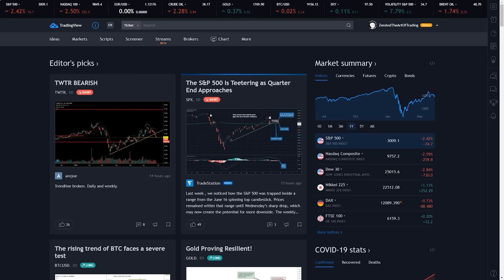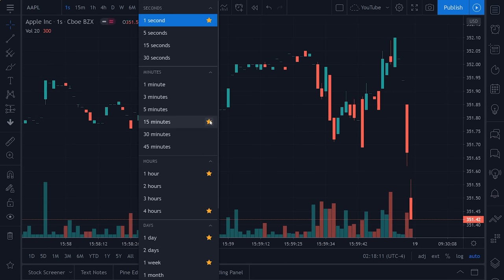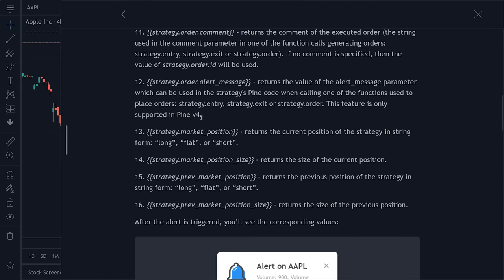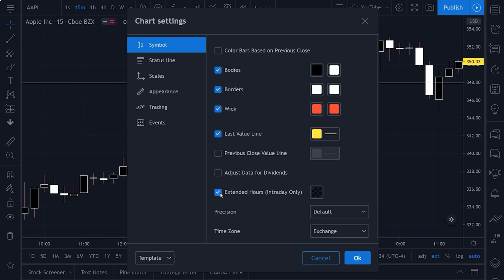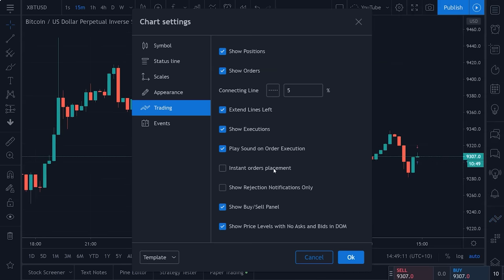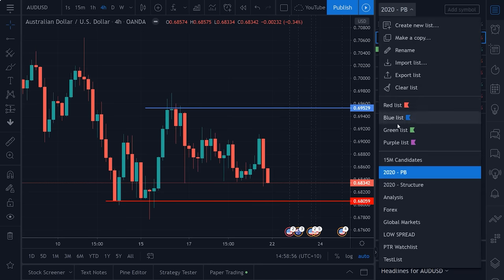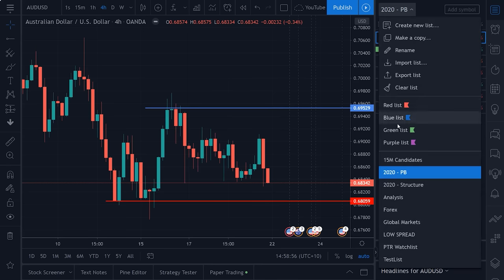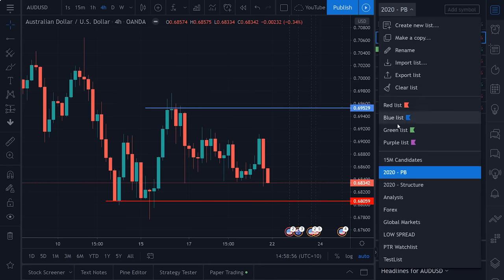💹 TradingView Beginner Guide 2021 | From TradingView zero to HERO in one video! 📊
I've been using TradingView for over 4 years and it has quickly become my favorite charting platform.

I couldn't live without it!

And so as a huge fan of TradingView who has spent literally thousands of hours working with the platform, I've decided to create a comprehensive guide on how to navigate TradingView's interface so that you can go from a Total Beginner to Expert Chartist in one video :)

Here are some of the most important subjects this video covers:
- How to use TradingView's interface
- How to set and modify trading alerts
- How to add indicators and strategy scripts to your chart
- How to use TradingView's various drawing tools
- How to change your chart settings, colors, bar types etc.
- How to use the stock screener, crypto screener & forex screener
- How to modify your trade management settings
- How to use the order panel
- How to use the profit & loss tool
- How to use multiple charts
- How to find public indicators & scripts
- What is Pine Script & the Pine Editor?

I hope you find this information valuable!

Good luck with your trading :)

▼ 🕘 TIMESTAMPS & CHAPTERS 🕒 ▼
00:00 - Intro
00:43 - What Is TradingView?

General Settings:
02:50 - Chart Layouts
03:45 - General Settings
04:01 - Export Chart Data
04:27 - Profile Settings
04:40 - Help Center
05:04 - Support Tickets
05:41 - Refer A Friend
06:08 - What's New / Changelog
07:07 - Drawings Panel Toggle
07:24 - Keyboard Shortcuts

Top Bar:
08:43 - Ticker Box
09:40 - Timeframes
11:13 - Candle Settings
12:34 - Compare & Add Symbol
13:46 - Indicators
16:12 - Strategy Scripts
17:16 - Stock Financials
17:52 - Indicator Templates
18:50 - Alerts
21:18 - Bar Replay
22:57 - Undo & Redo

Chart Settings:
24:00 - Chart Options
28:54 - Symbol Settings
32:24 - Status Line Settings
34:44 - Scale Settings
36:23 - Appearance Settings
38:57 - Trading Settings
43:25 - Economic Event Settings

Other Top Bar Buttons:
45:02 - Full Screen Mode
45:08 - Snapshot / Screenshot
45:43 - Publish Analysis
46:40 - Record Analysis

Right Sidebar:
47:23 - Market Watchlist
48:03 - Alerts List & Settings
48:30 - Data Window
49:00 - Hot Lists
50:17 - Economic Calendar
50:45 - Your Published Ideas
50:54 - Public Chat
51:24 - Private Chat
51:38 - Ideas Stream
51:46 - Notifications
52:02 - Trade Order Panel
52:36 - Depth Of Market
53:00 - Drawing Object Tree
53:30 - Help Button

Left Drawing Toolbar:
53:59 - Cursor Options
54:20 - Line Drawing Tools
54:34 - Favorite Drawings Toolbar
56:43 - Complex Drawing Tools
57:22 - Geometric Shape Tools
57:49 - Text & Label Tools
58:25 - Harmonic Pattern Tools
59:27 - Trade Management Tools
1:00:23 - Position Tool & Limit Orders
1:01:34 - Symbol & Icon Tools
1:01:50 - Measuring Ruler Tool
1:02:20 - Zoom Tool
1:02:35 - Snap Toggle
1:03:05 - Lock Drawing Mode
1:03:38 - Lock Drawings Toggle
1:04:16 - Hide Drawings
1:04:28 - Delete All Drawings

Bottom Tabs:
1:04:38 - Stock Scanner
1:05:38 - Text Notes
1:06:00 - Pine Editor
1:06:28 - Pine Script
1:06:45 - Strategy Tester
1:07:33 - Trading Panel
1:08:15 - Key Binds & Hotkeys

TradingView Home Page:
1:09:47 - TradingView Home Page
1:10:13 - Script Library
1:10:39 - Public Ideas & Analysis
1:11:11 - Crypto Scanner
1:11:30 - Forex Scanner
1:11:38 - Streams
1:11:50 - Integrated Brokers
1:12:09 - TradingView Blog

1:12:26 - More Info

Check out my blog for general trading guides, tips & TradingView indicators